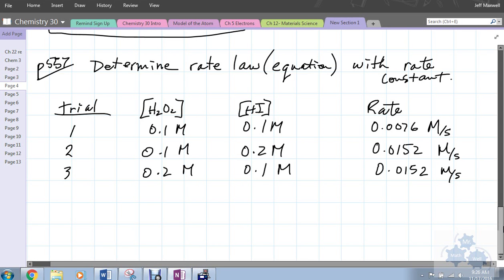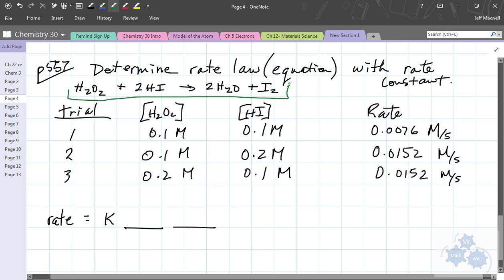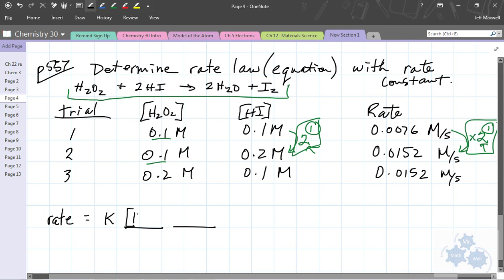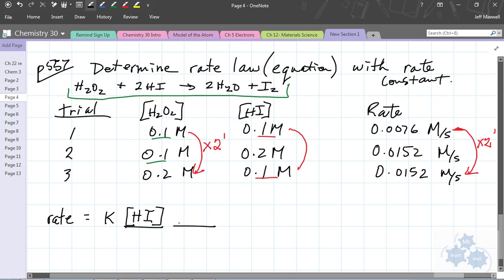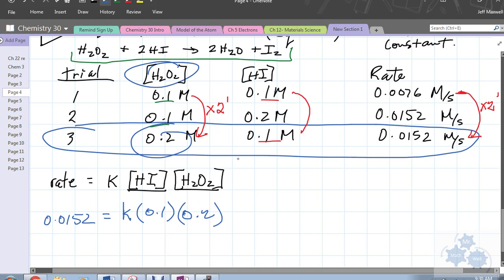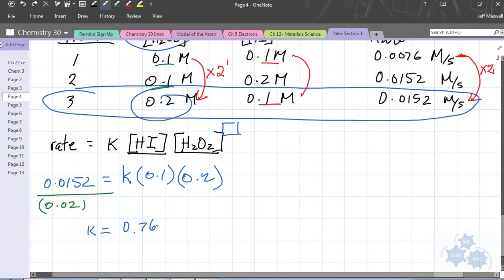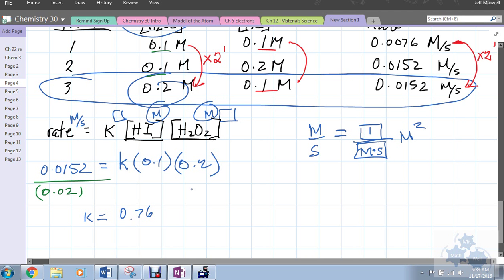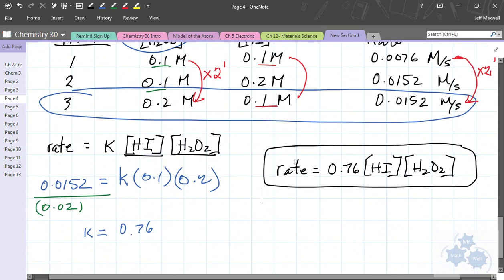Chem 30 Rate Equation example